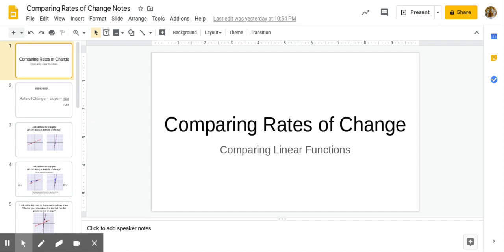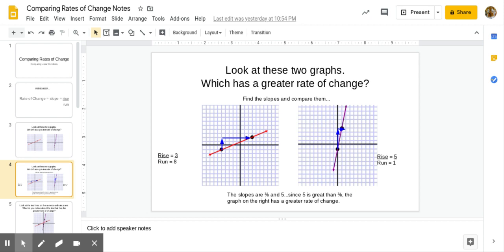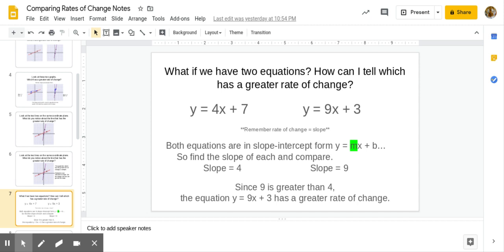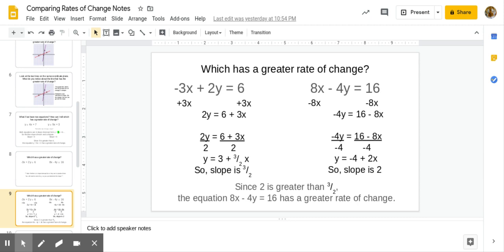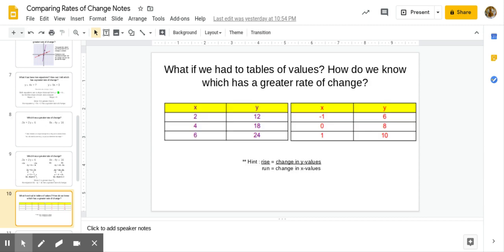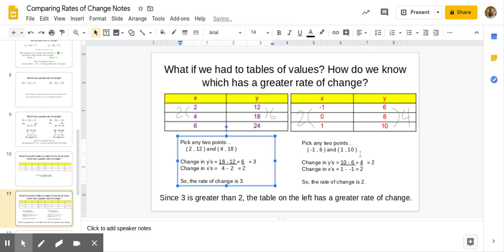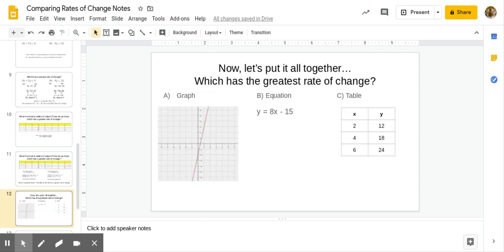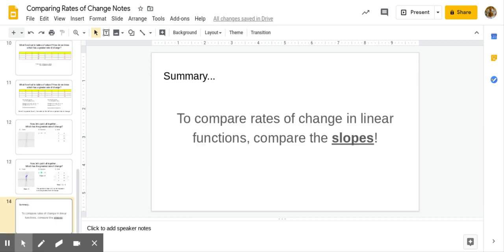Comparing Rates of Change Notes - Google Slides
Comparing Rates of Change (Linear Functions)